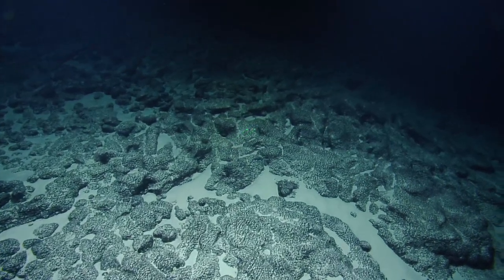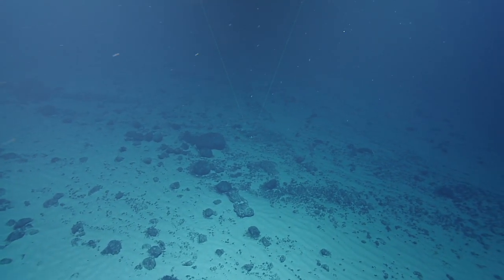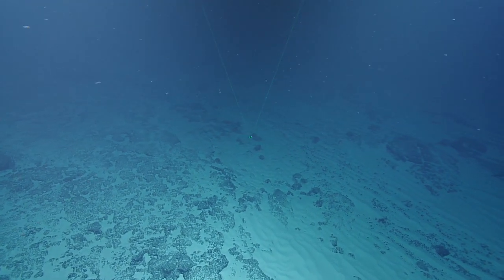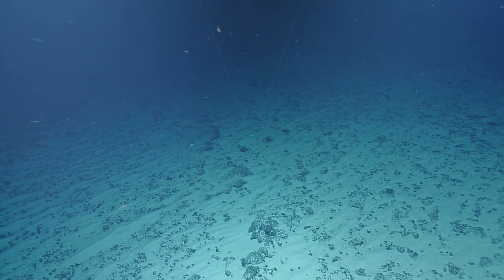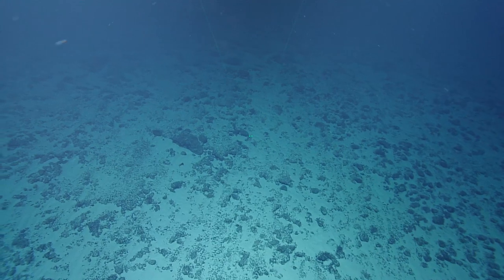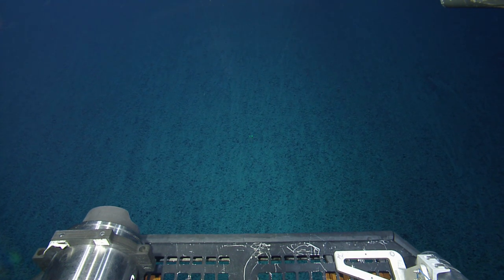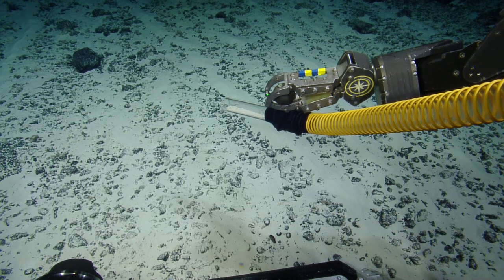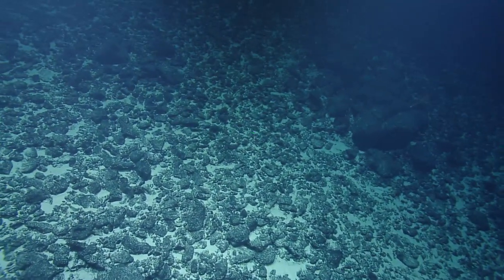NA149_H1955_(3of9)_20230527_112613Z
0:03:02 - Note: cusk eel
0:04:31 - Note: now going into a rocky substrate while still near sandy bottom
0:08:00 - Note: current is increasing but still good
0:08:14 - Note: about 100 m from wp2
0:09:57 - Note: botryiodal texture rocks
0:15:53 - Note: switching from botryiodal and sandy sediment
0:19:37 - Note: not able to access pilot camera
0:24:12 - Note: noting beer can
0:24:20 - Note: PBR can
0:32:08 - Note: recap not much biodiversity similar stuff such as criniods, sponges (bolosoma), cusk eels, rattails, tripod fish, and sea stars (brittle, basket), coral (bamboo, chrysogoria), and shrimp also mixture of sandy bottom with botryiodal texture rocks
0:37:34 - Note: about 50 m from slope
0:39:52 - Note: Sandy substrate
0:42:35 - Note: considering moving 0.3 knots
0:44:41 - Note: trying to go 0.3 knots testing ships capability
0:49:01 - Note: ship is doing good going 0.3 knots
0:56:21 - Note: checking mango arm
0:59:46 - Note: trying 0.4 knots
1:03:11 - Note: still seeing mixture of rocky and sandy sediment
1:04:15 - Note: ship is doing good going 0.4 knots
1:09:04 - Note: considering 0.5 knots
1:09:25 - Note: going 50 m at 075 degrees at 0.5 knots
1:13:47 - Note: ship is doing good with 0.5 knots
1:18:02 - Note: possible pheronematidae?
1:19:05 - Note: attempting to grab a slurp, stopping ship
1:20:14 - Sample: Pheronematid sponge fragment ~10 cm, original organism ~1m tall and narrow (Sample ID: NA149-060) (Sample Type: ROVGrab)
1:24:23 - Note: slurp jar issue not rotating possible misaligned
1:25:44 - Note: current starting to pick back up
1:26:30 - Note: slight improvement of slurp jar
1:29:01 - Note: slurp jar working better without thrusters on
1:36:50 - Note: still trying to see if sample made it to slurp jar
1:37:19 - Note: adding sand to maybe help but nothing
1:40:18 - Note: spinning jars to hopefully find a jar that is aligned
1:44:19 - Note: starting ship back up possible slurps clogged
1:46:16 - Note: at the base of slope going down to 0.3 knots
1:48:21 - Note: chrysogorgia chryseis or stellata
1:49:45 - Note: botryiodal sediment
1:51:49 - Note: looking into getting coral sample
1:53:40 - Sample: around 10cm snip chyrsogorgia possible chryseis or stellata (Sample ID: NA149-061) (Sample Type: ROVGrab)
1:58:46 - Note: noting dead coral